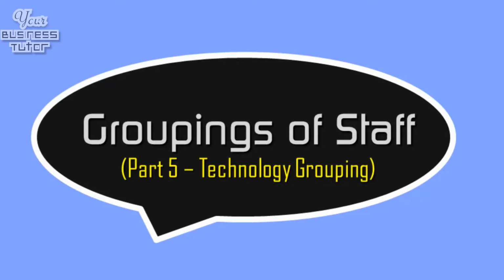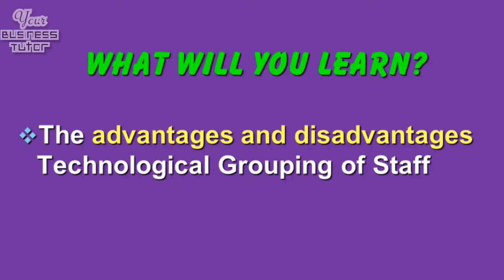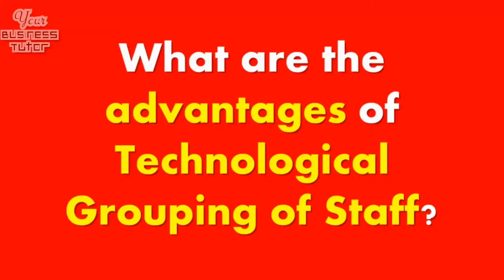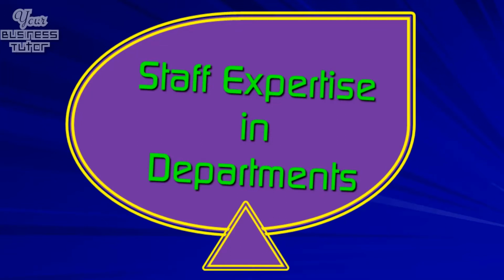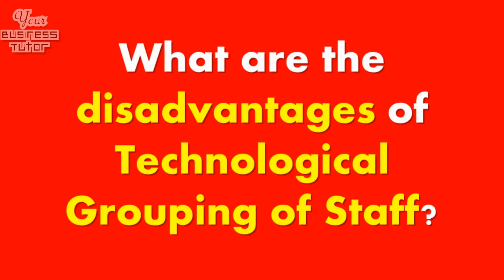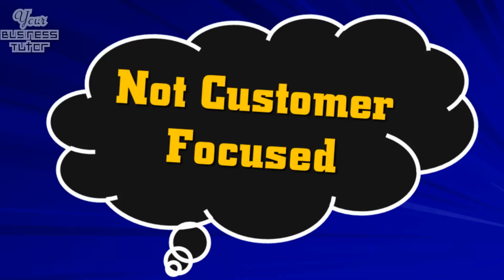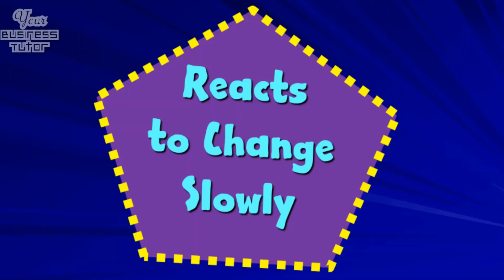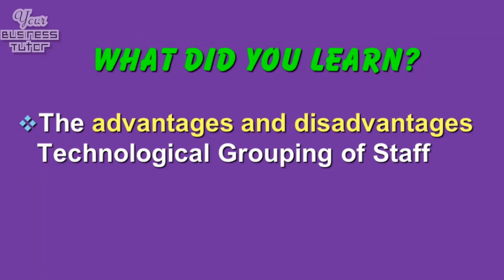Technology Grouping of Staff - Higher Business Management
This is a Higher Business Management revision tutorial focusing on Technology Grouping of Staff